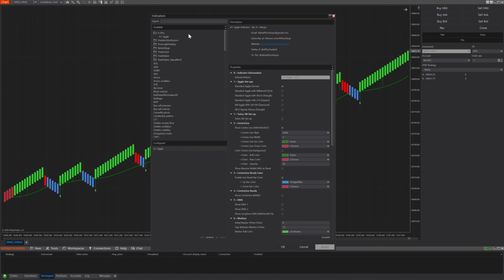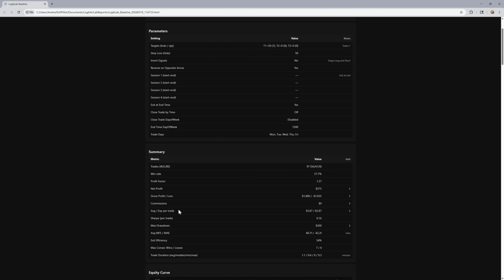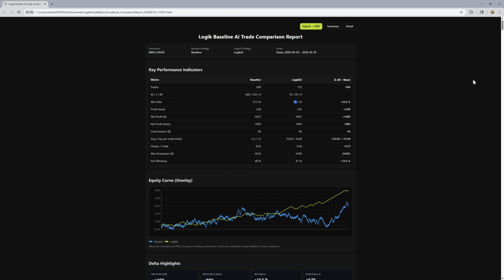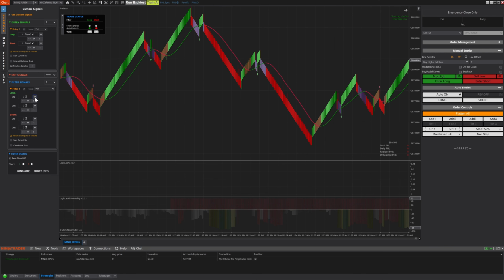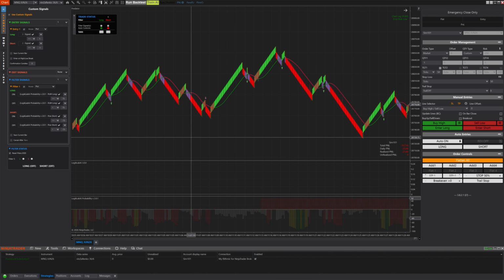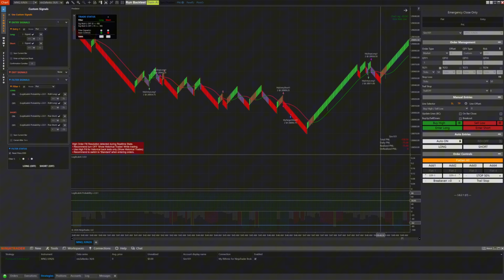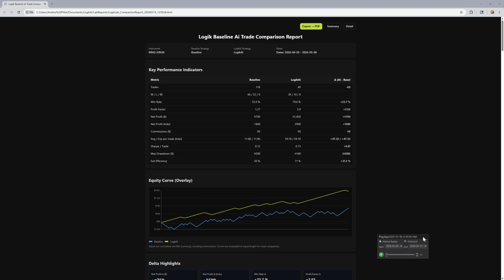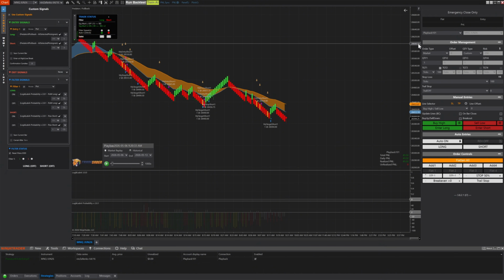PureLogikAi With Predator X Order Entry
Learn how to automate Purelogik probability signals with our Predator X Order Entry system. Purelogik analyzes signals from 3rd party indicators to give traders a higher 'probability of success'. Predator X automates these in real time. (Not trading advice)

00:00 | Intro
00:38 | Example With A+ Jiggle Indicator
11:11 | Duplicating Position Size
14:02 | Example With The Predator X Pullback
17:22 | Outro